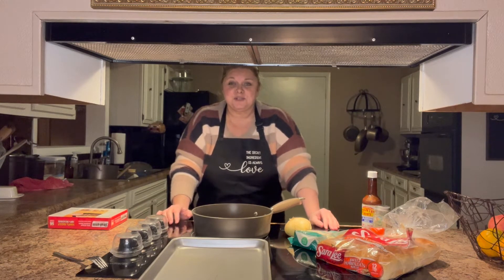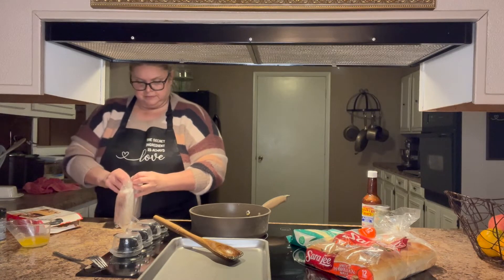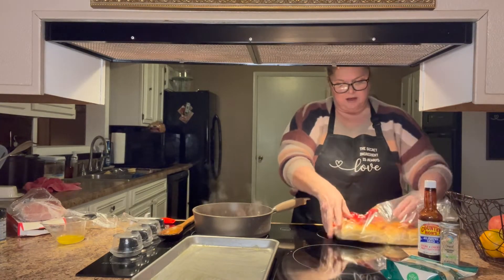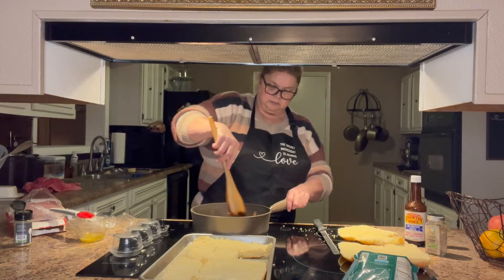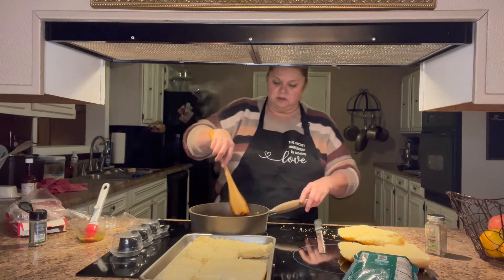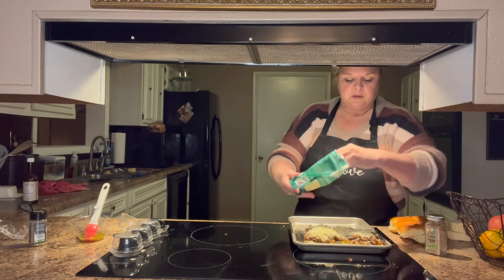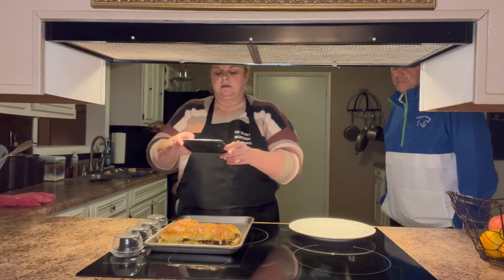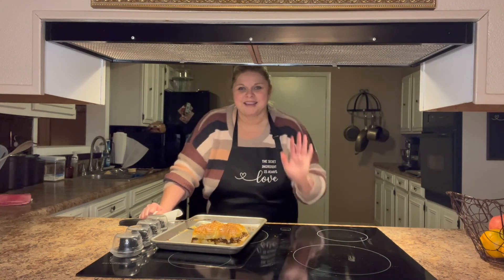PHILLY STEAK AND CHEESE SLIDERS/WHAT I’M COOKING/VICKIE WRIGHT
Today, I'm making Philly cheese steak sliders for dinner. These would be great for a sporting tailgate or a party of some kind. They are very easy to make and so delicious.

RECIPE
1 PACK OF HAWAIIAN ROLLS
8 SLICES OF THE STEAK UMS MEAT
1 SWEET ONION
1 GREEN PEPPER
A1 SAUCE
SHREDDED PROVOLONE CHEESE

Drizzle vegetable oil in a skillet
slice onions and peppers in strips
sauté until tender
sprinkle with garlic powder to taste
add your steak um beef patties to pan and shred as they brown
sprinkle in a few dashed of steak sauce
spread melted butter on bottom of baking sheet
slice buns in half, top from bottom
lay bottom of buns on melted butter on sheet pan
place the meat mixture on top of bottom buns once browned well
sprinkle meat with shredded cheese
place tops of buns on the meat mixture
brush the remaining butter on tops of buns
sprinkle tops of buns with sesame seeds (optional)
bake in a 400 degree oven for 5 minutes or until browned